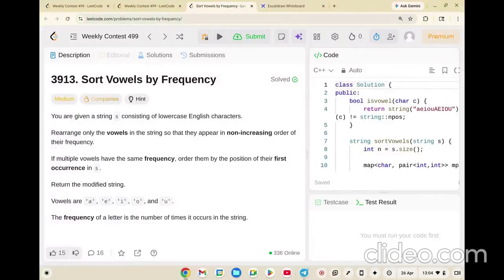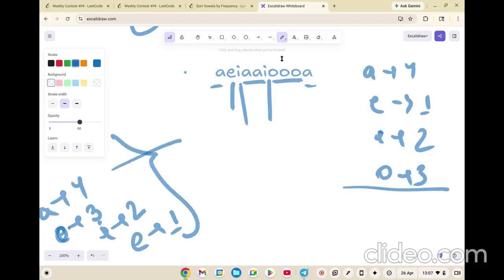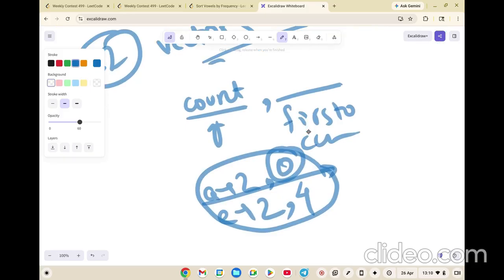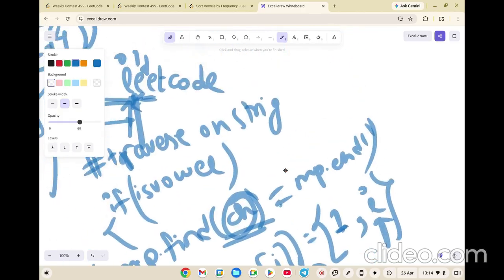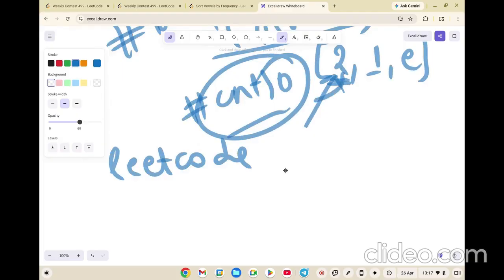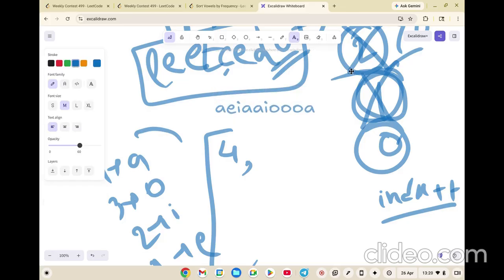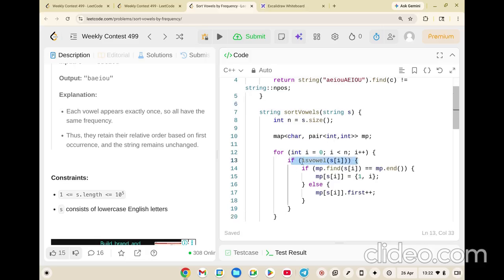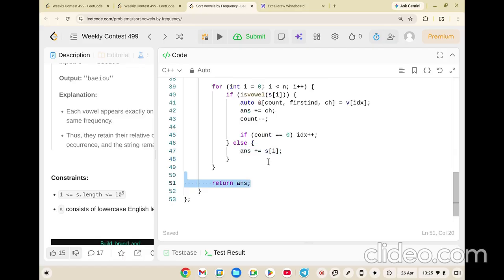3913. Sort Vowels by Frequency Simple Map & Tuple Greedy Concept with detailed Dry Run